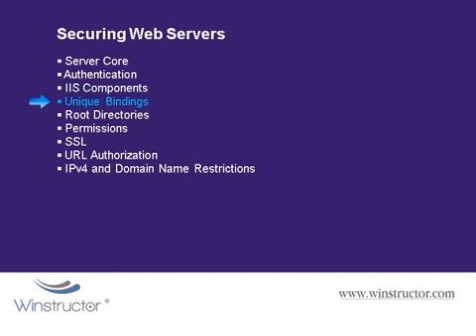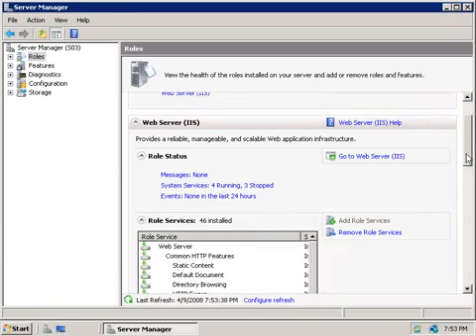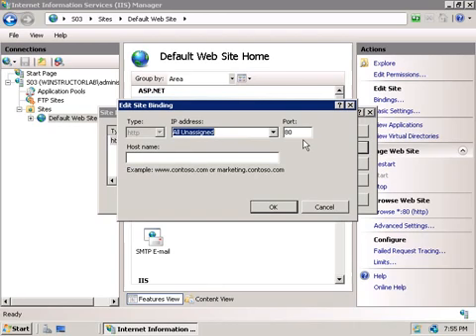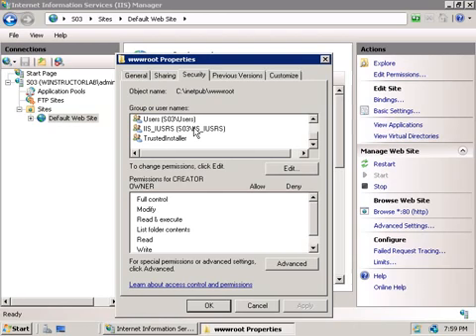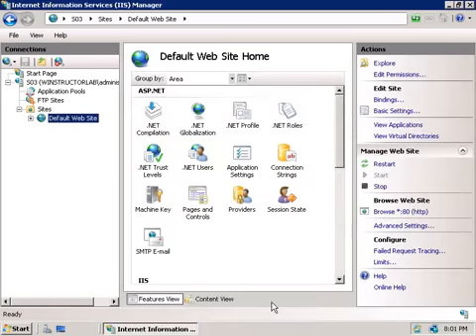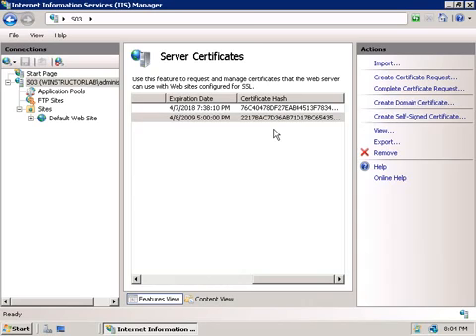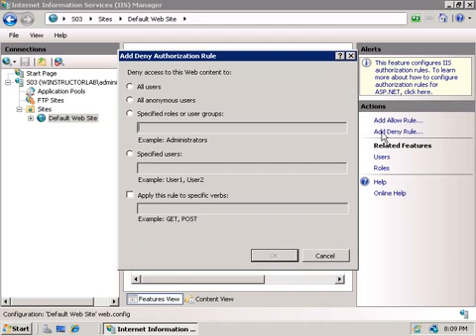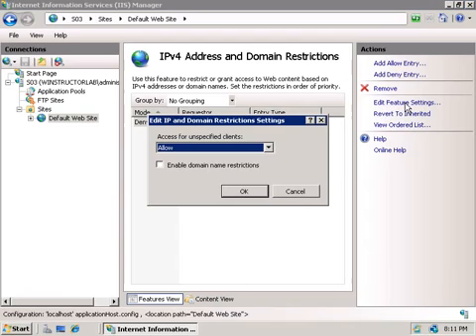How To Secure Web Servers || Session 27 || By Visualpath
This is a step by step guide on How To Secure Web Servers traffic in Windows Server  Active Directory using Group Policy.